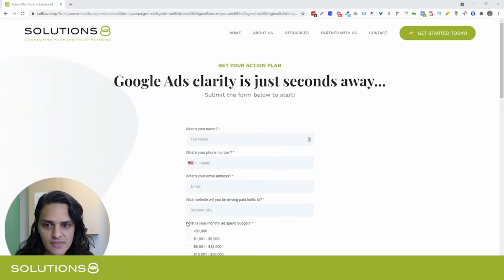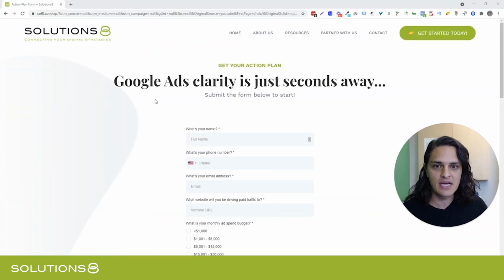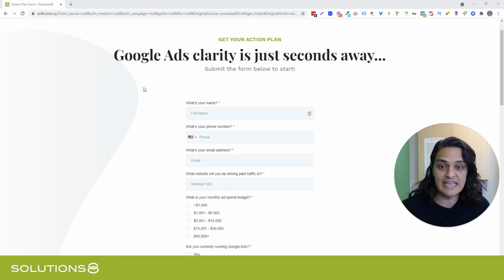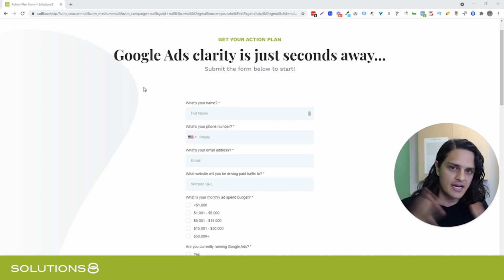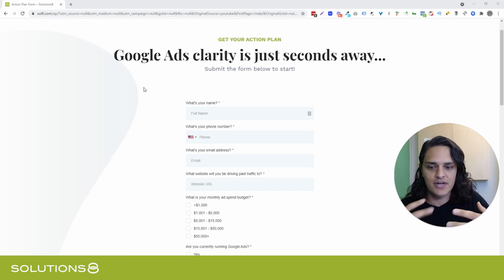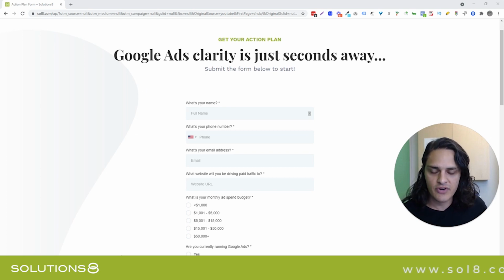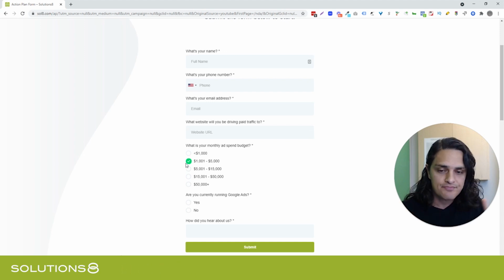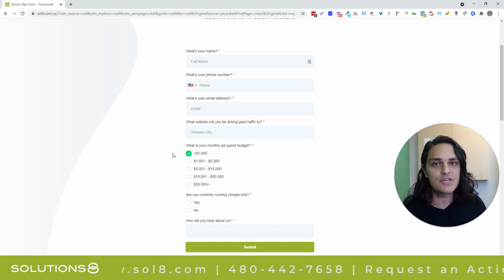Lead Generation In Google Ads: A Counterintuitive Approach to Converting More Prospects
Do you keep getting prospects that aren’t the right “fit”?

Casting a wide net might be good for some reasons. But if you keep getting unqualified prospects, you might need to put up some barriers to prevent you from wasting time on “bad” leads.

In this video, Kasim talks about how you can teach Google to get you more of the leads that you actually want.